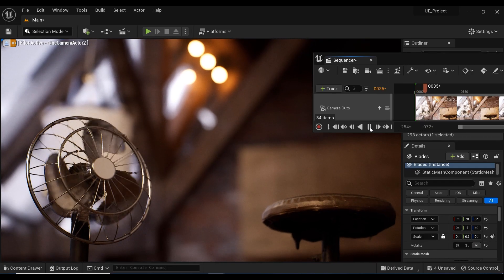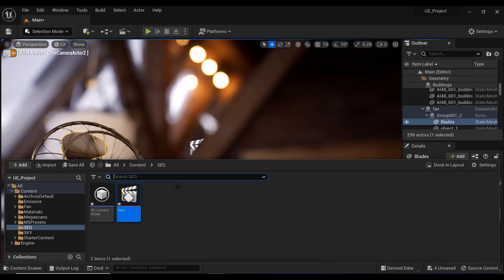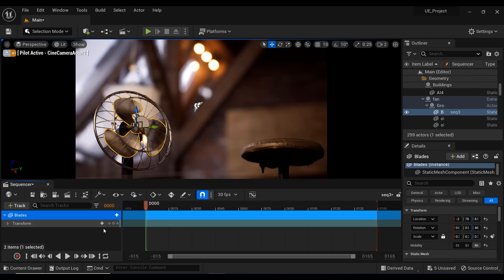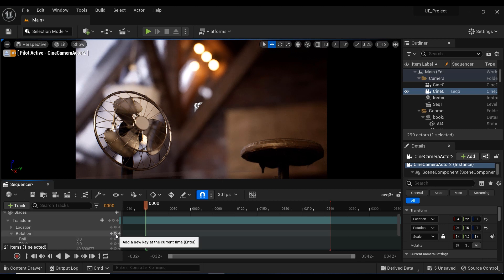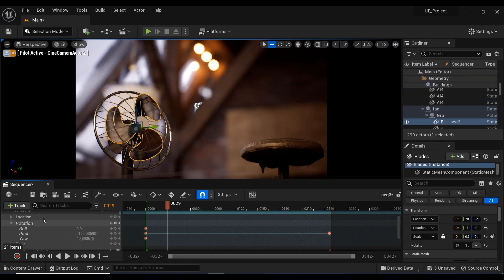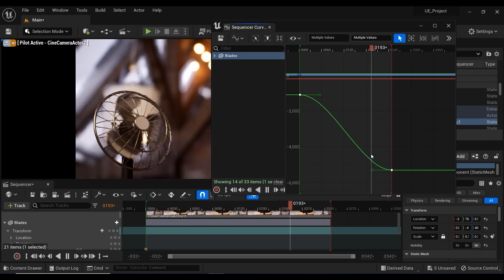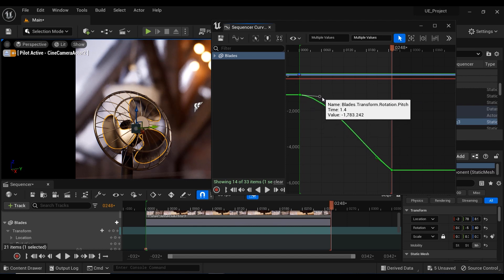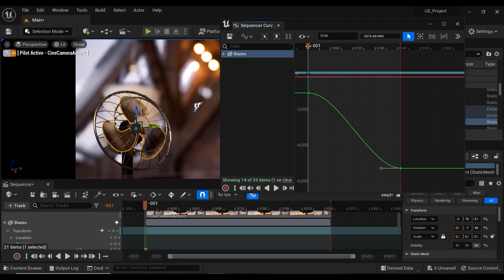Unreal Engine Curve Editor Tutorial: Create Smooth Animations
Learn how to create smooth animations in Unreal Engine with the Curve Editor. In this tutorial, we'll cover everything you need to know about using the Curve Editor to control keyframes and create custom animations. Whether you're new to UE or a seasoned pro, this tutorial will help you level up your animation skills. Join us and discover how easy it is to create beautiful, fluid animations with the Curve Editor in Unreal Engine.